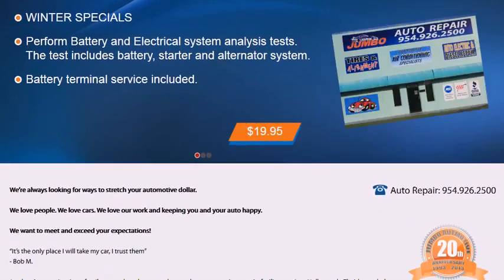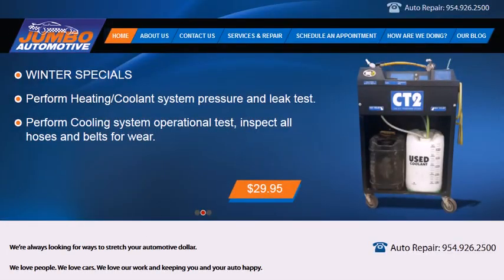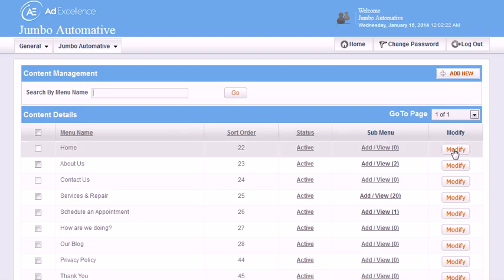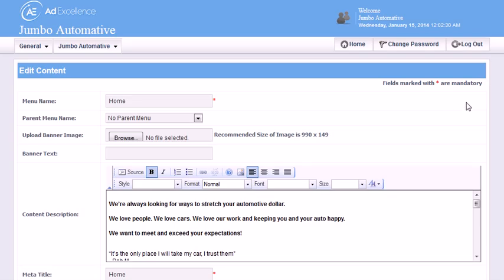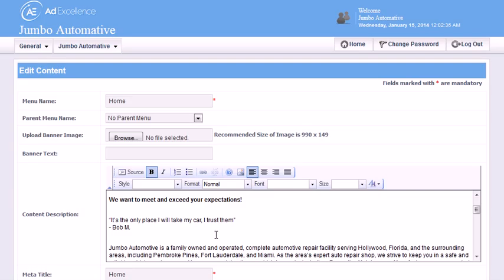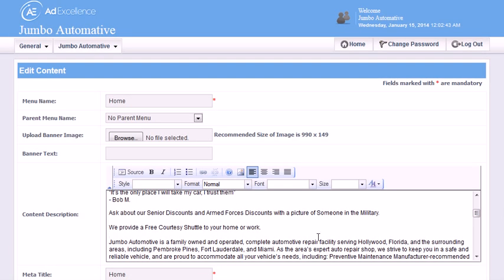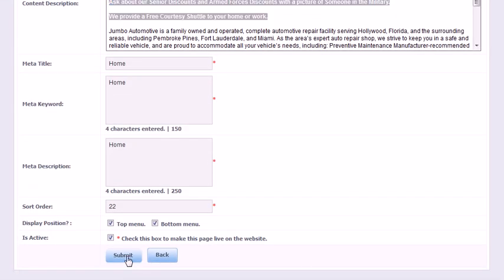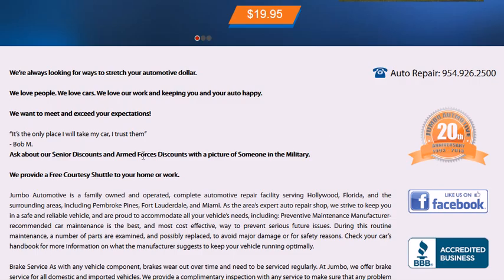Web Design South Florida - South Florida Web Design Company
We are a South Florida web design company.